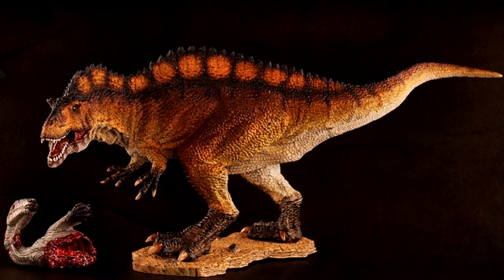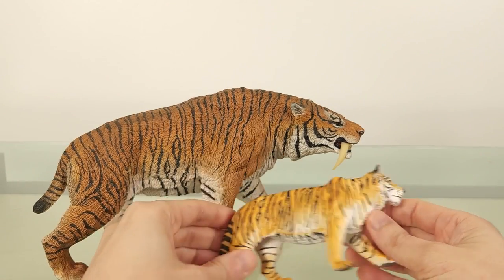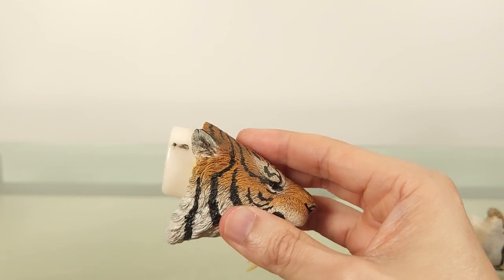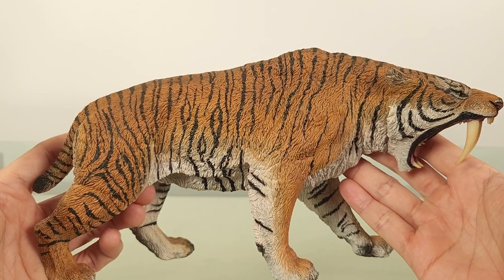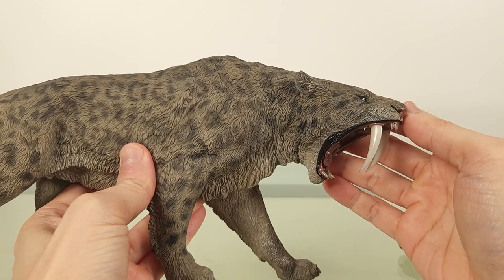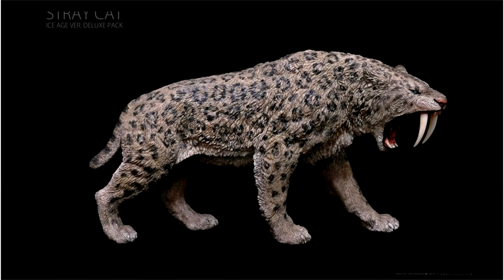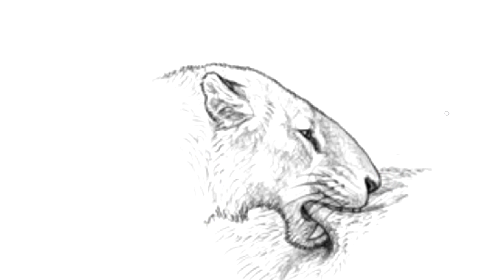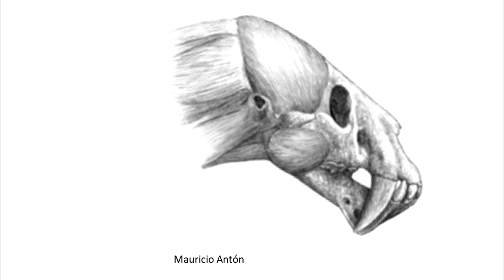198: Rebor Smilodon Populator (Year of the Tiger & Ice Age)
Smilodon, the epitome of the sabre-toothed cat!

These beautiful models from Rebor capture a majesty and awesomeness that likely hit many of us the first time we learnt about these incredible animals. Rebor gives us highly detailed, beautifully painted, and absolutely aesthetically stunning animals that belong on the shelf of any fan of big cats, especially prehistoric ones.

The detail on these has to be seen to be believed, and in this video, you can hopefully see just how marvellous a job Rebor has done on these iconic prehistoric mammals!

Mauricio Antón's blog post on posture.